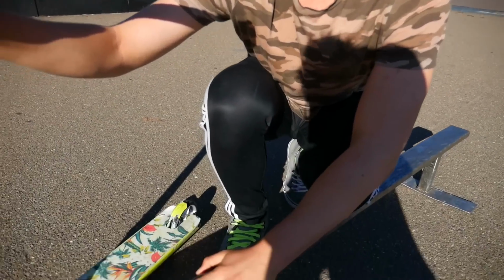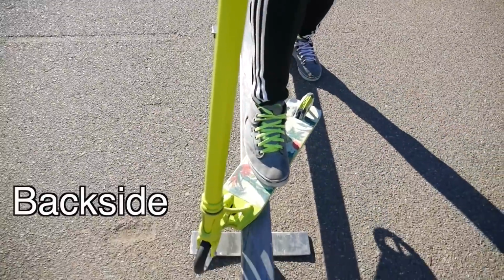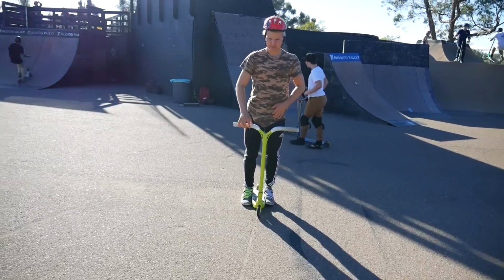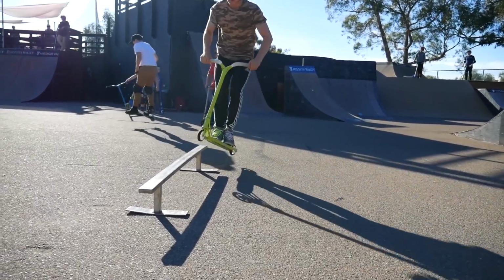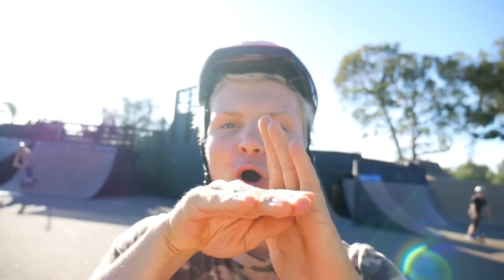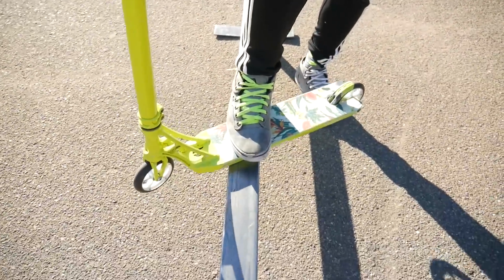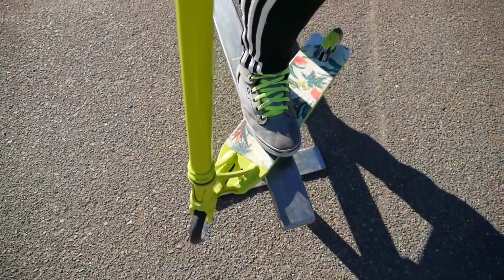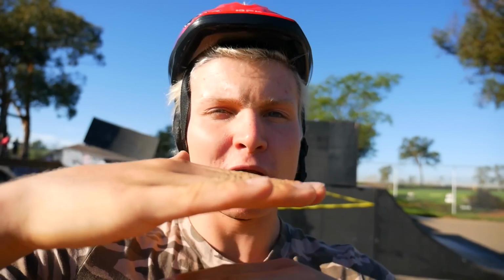How to Grind a Rail on a Scooter! EASY & FAST✅‼️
In this Quick Simple Tutorial, You will Step by Step How to Grind a Rail on a Scooter! Beginner Tips & Tricks for learning how to grind!

I MAKE DAILY SCOOTER VIDEOS & VLOGS😍 ✅‼️

✅WHAT I USE ON MY SCOOTER✅

►TENNIS GRIPS TEST PACK
►MEDIUM PACK

🤗MORE CONTENT FOR YOU AWAITS HERE🤗

►ADD ME ON SNAPCHAT👉 claudiusvertesi 👻 👈

☑️BEST Vlog Camera
☑️BEST Drone
☑️My Big Camera
☑️BEST Lens
☑️My Microphone
☑️FLUFFY THING
☑️BEST Tripod
☑️My Laptop
☑️Other Laptop
☑️My Phone
☑️My Headphones
☑️My Running Shoes
☑️My Running Belt
☑️My Backpack
☑️LIFE SAVER

If You can still read this Comment “Savage🔥🔥🔥”